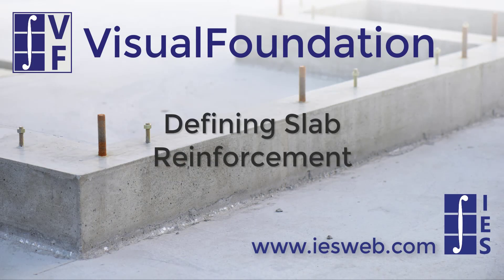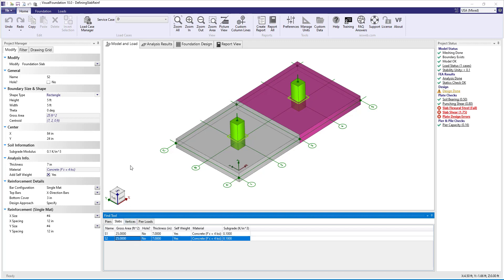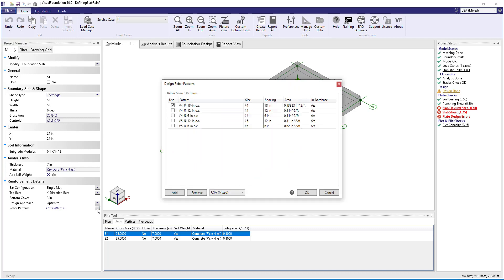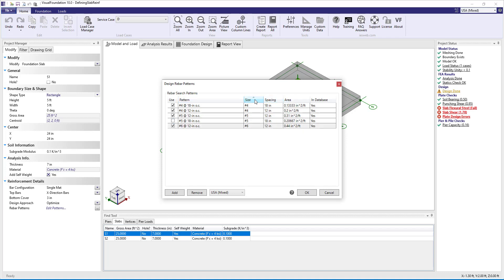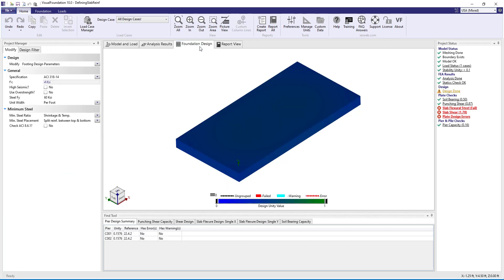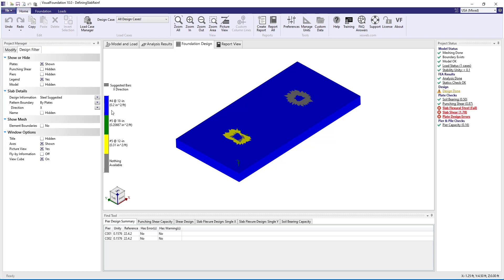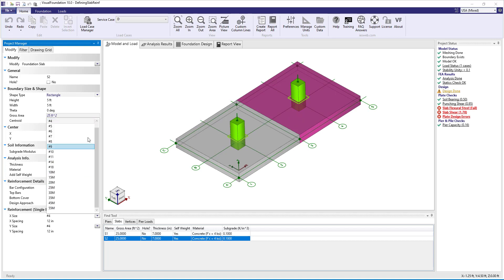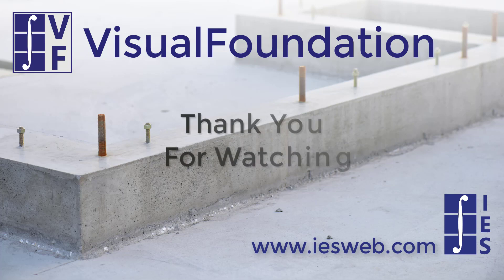VF: Defining Slab Reinforcement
VisualFoundation supports two different design approaches: the optimize approach and the specify approach. The optimize approach lets the program search for the best reinforcement pattern while the specify approach let you input a specific reinforcement pattern for the program to check.